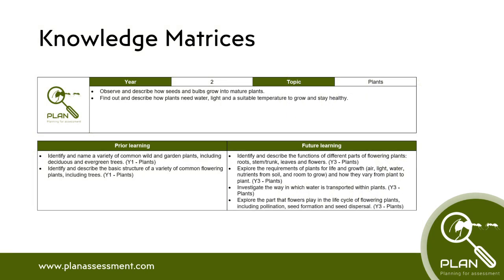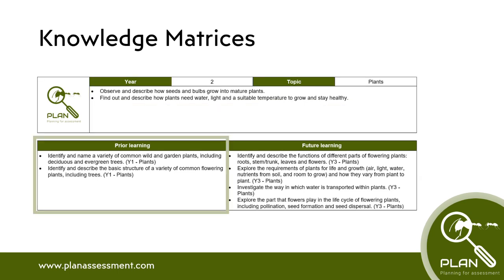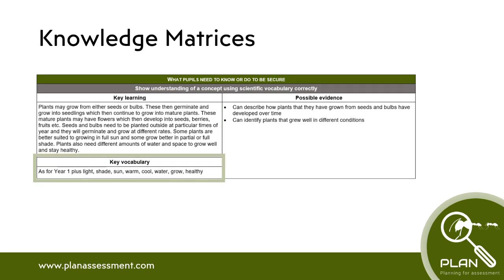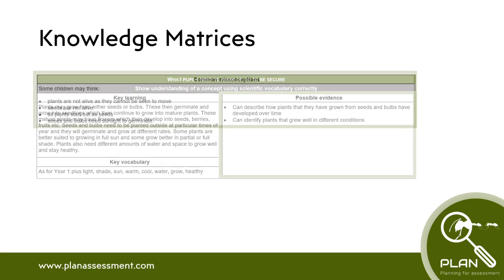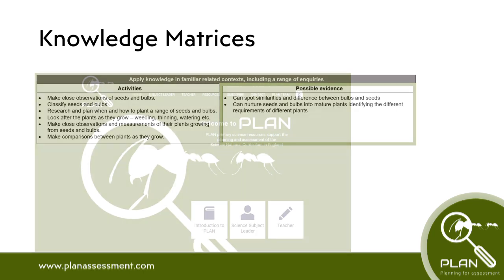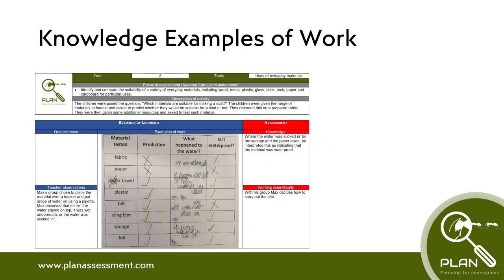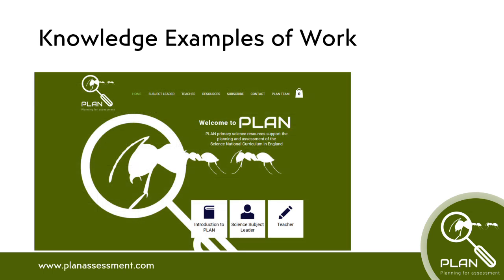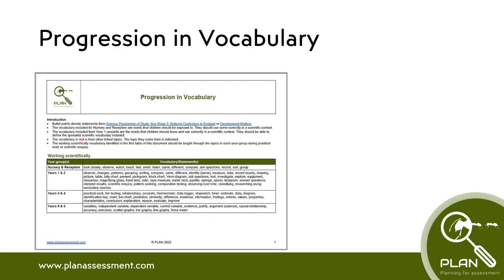An Introduction to the PLAN knowledge resources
This video provides a short introduction to the PLAN primary science resources that support the planning and assessment of the knowledge statements in the National Curriculum in England.